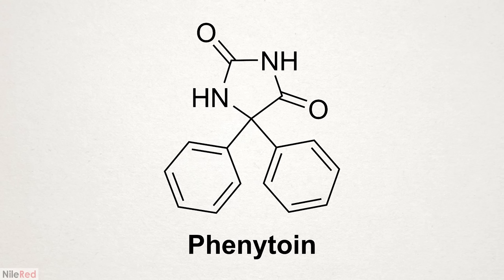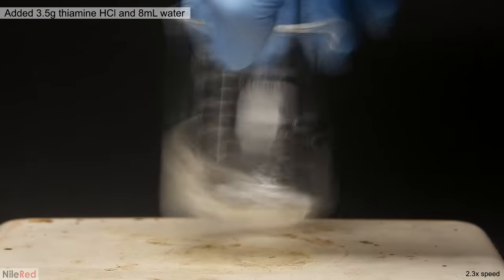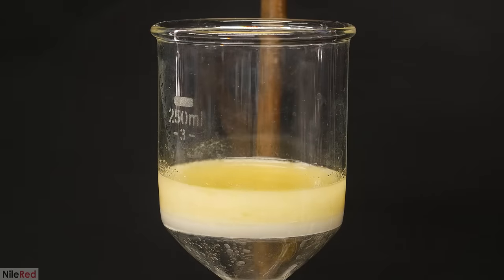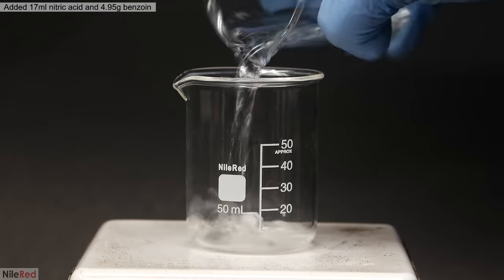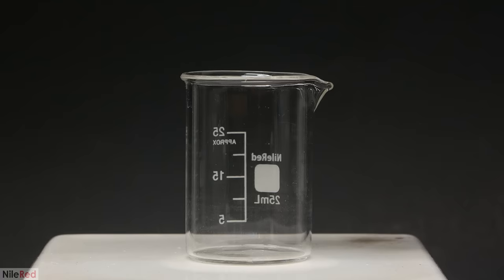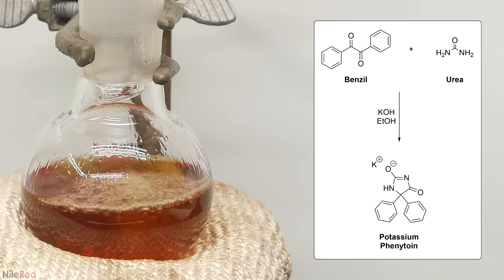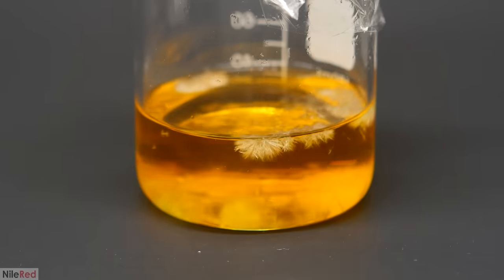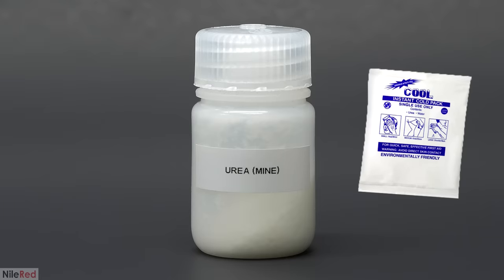Turning my own pee into medicine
Note: Reuploaded due to multiple diagram errors.

This is a video that I've been wanting to do for a while. I really think that is cool that I can build an entire medication from almond oil and urine.

Sorry the Bonfire t-shirt campaign has ended :(